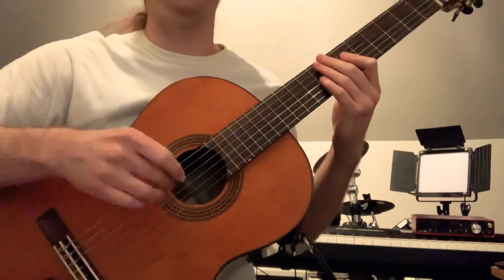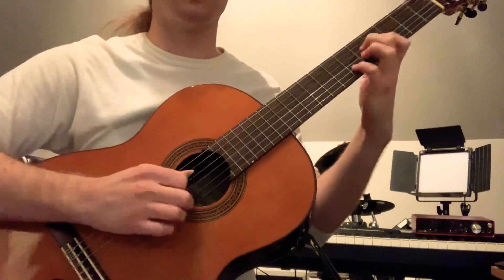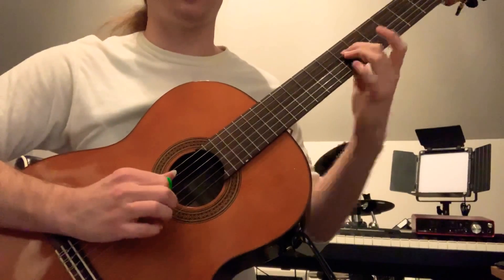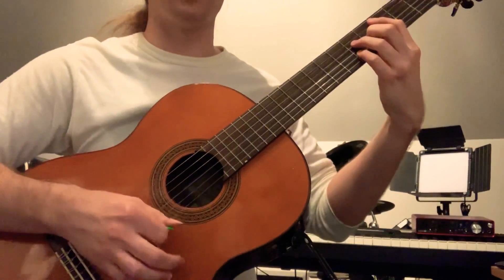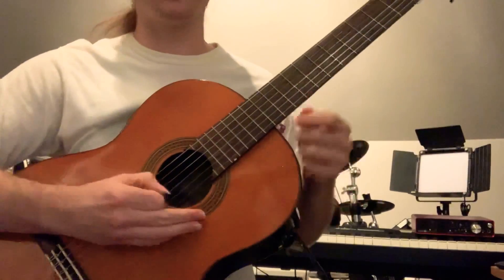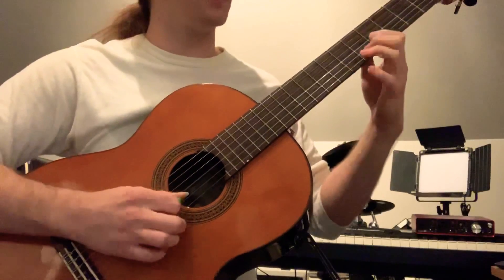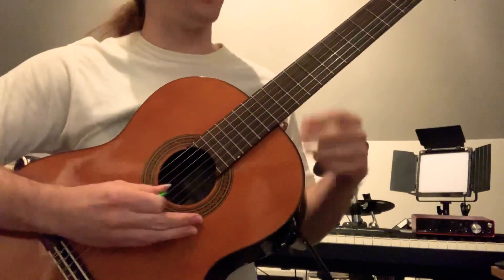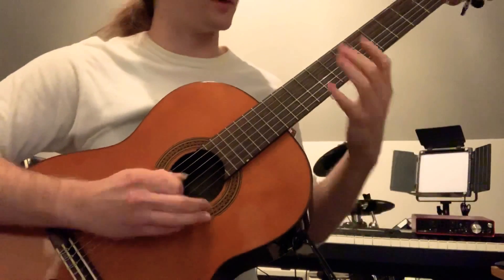Jazz ii-V-I Lick Lesson 1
A quick little ii-V-I jazz lick in the key of C with some slight variations shown.